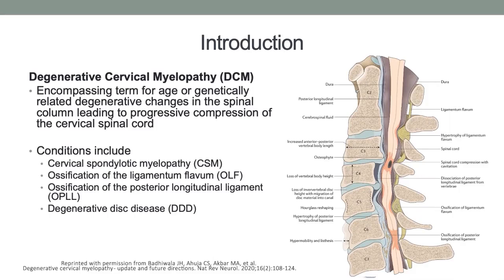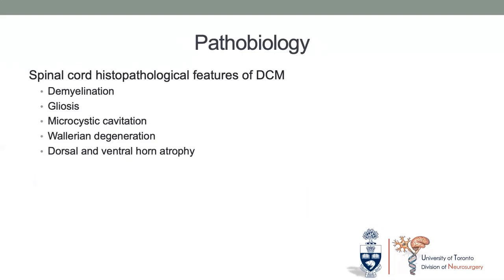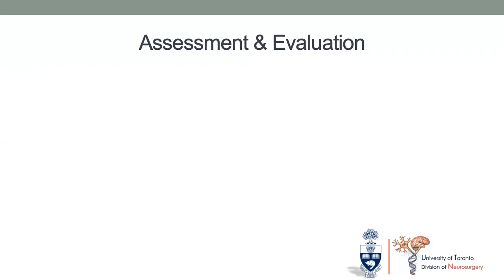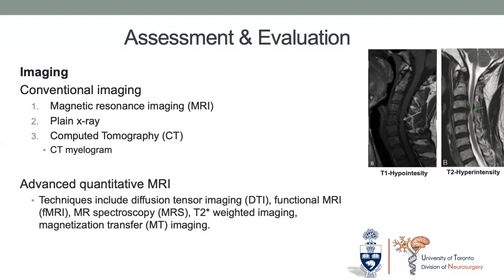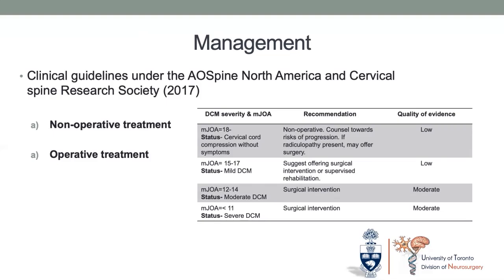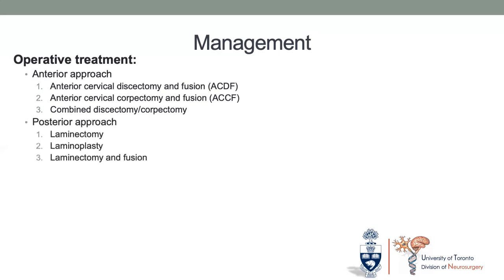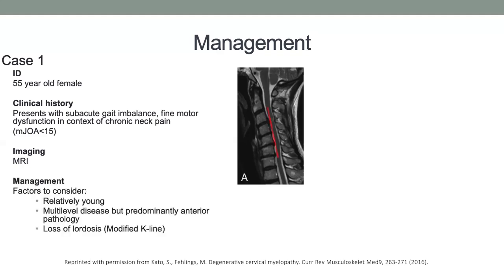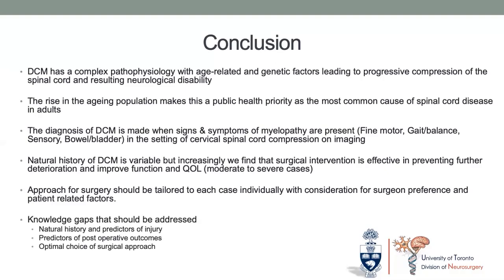Video 321 1 Evaluation and Treatment of Degenerative Cervical Myelopathy